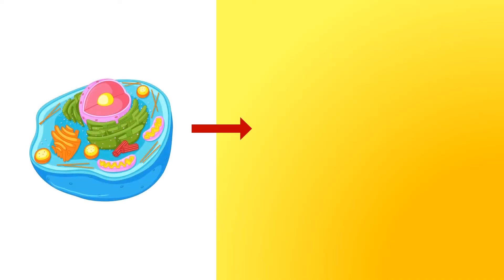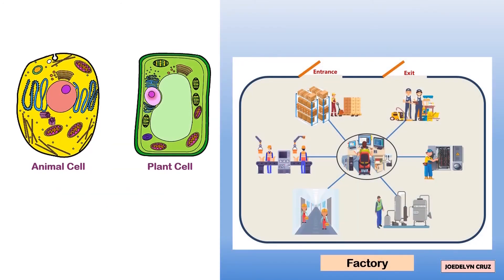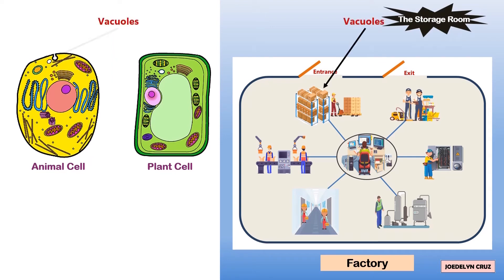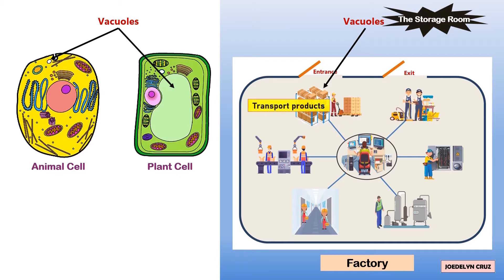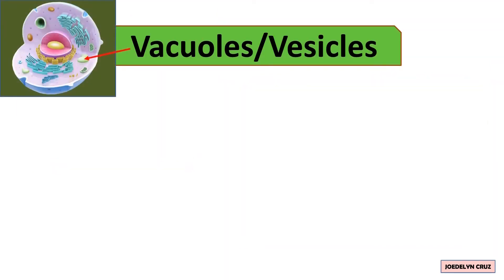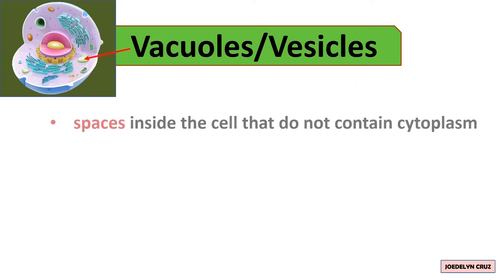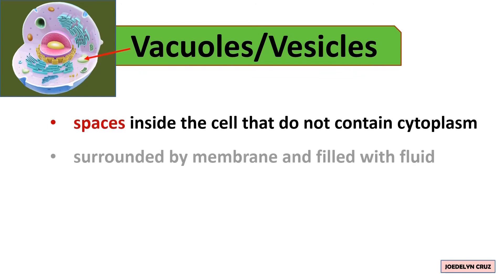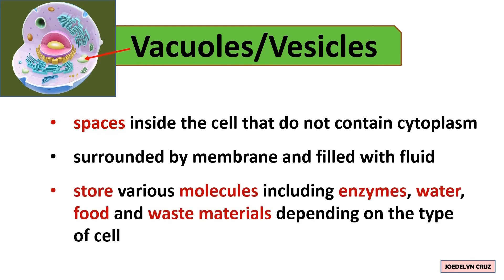Vacuoles Definition and Function I Factory Analogy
Vacuoles in animal cells are small and are called vesicles.
Vacuoles are spaces inside the cell that do not contain cytoplasm. They are surrounded by membrane and filled with fluid. Vacuoles store various molecules including enzymes, water, food and waste materials depending on the type of cell.